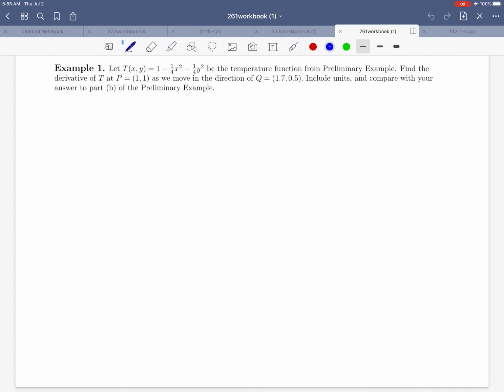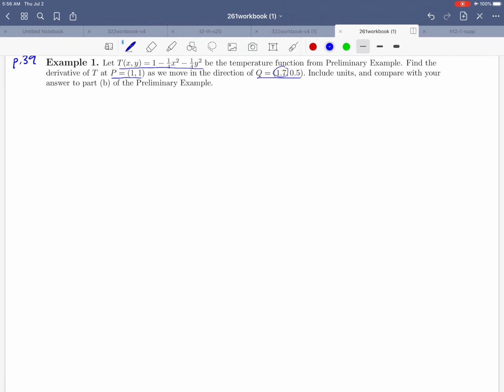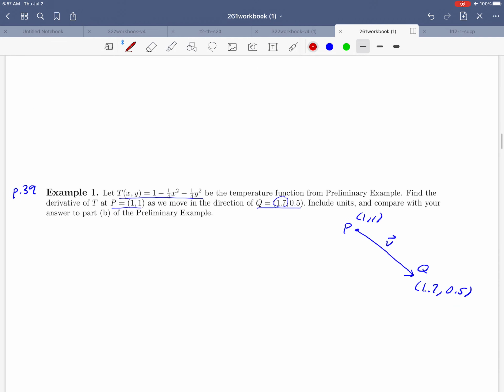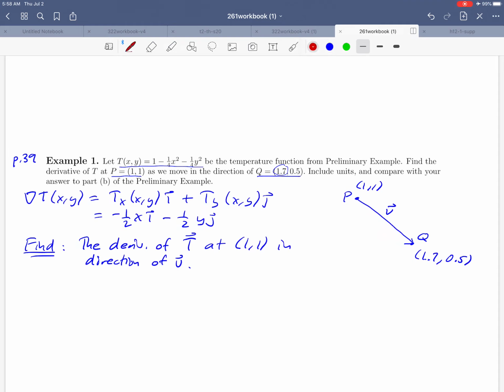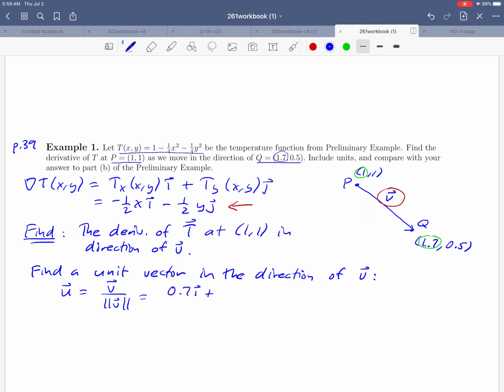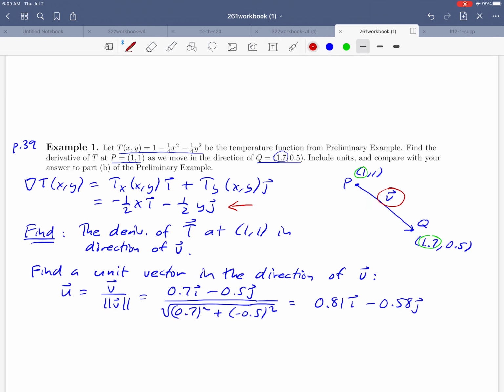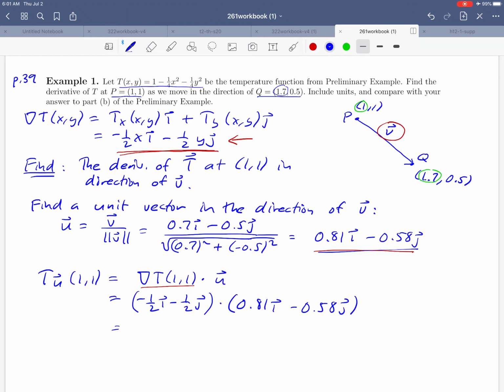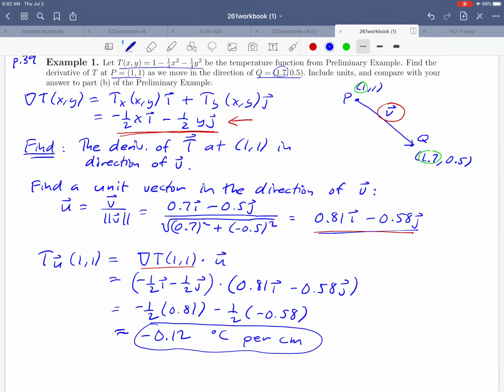Math 261 Section 14.4 Example 1